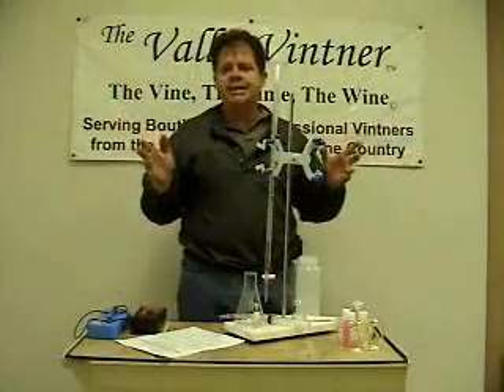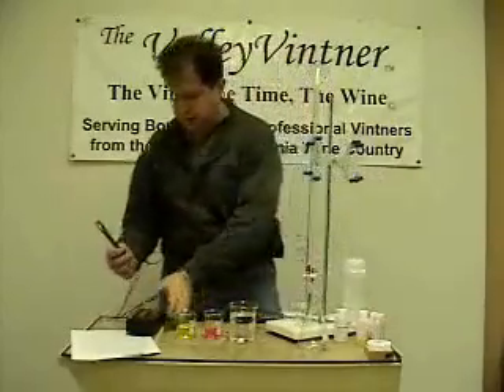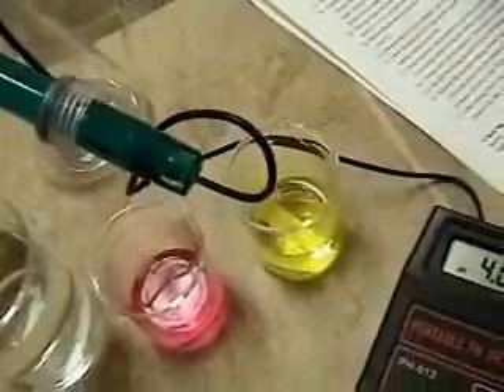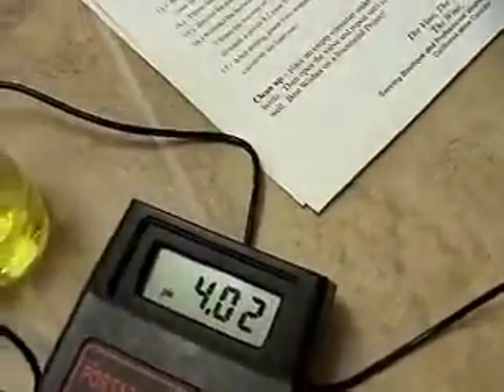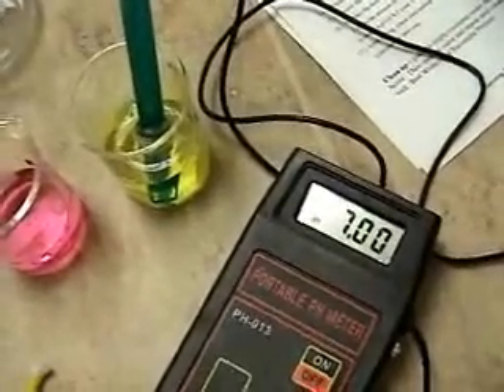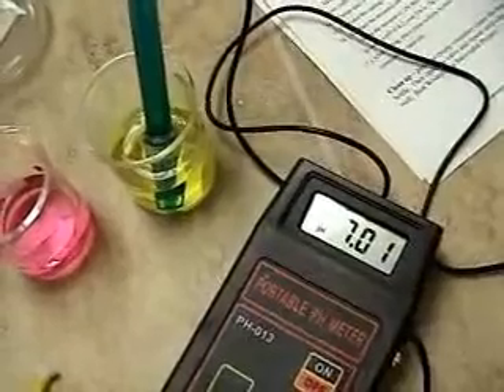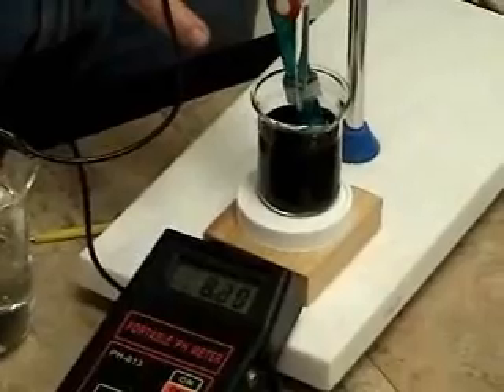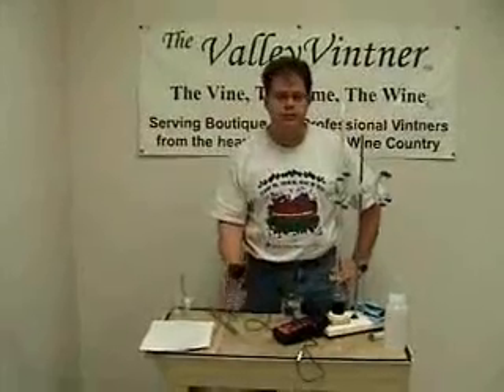pH Meter & TA analysis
Measuring TA in wine with a pH Meter.